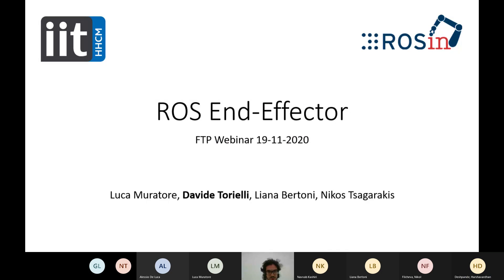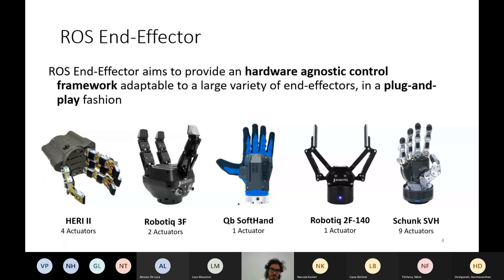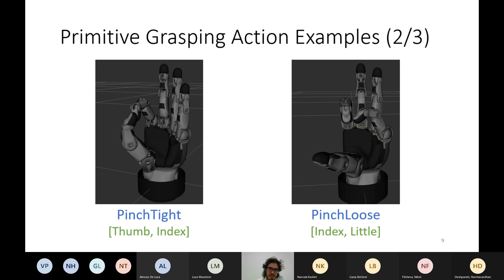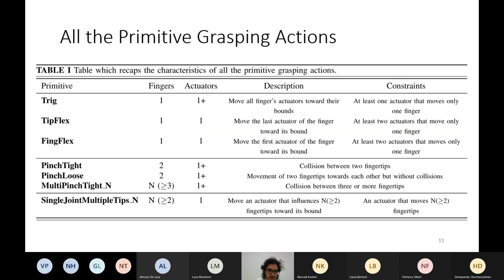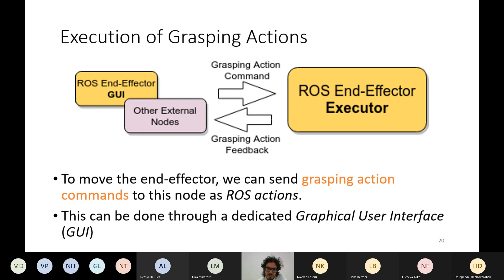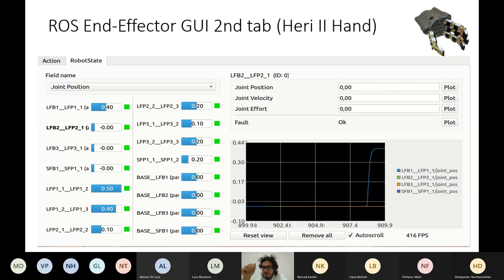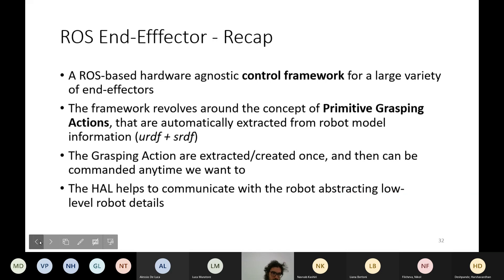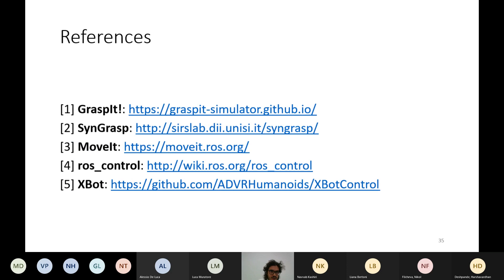ROSIN FTP Webinar Series: Davide Torielli (IIT-Genova) - "ROS End-Effector"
ROSIN FTP Webinar Series, session 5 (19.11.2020)